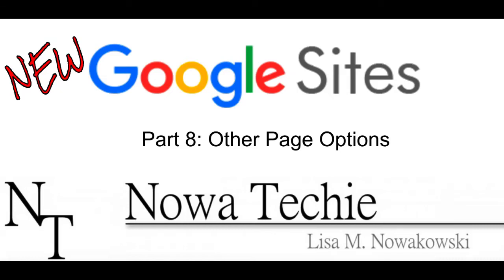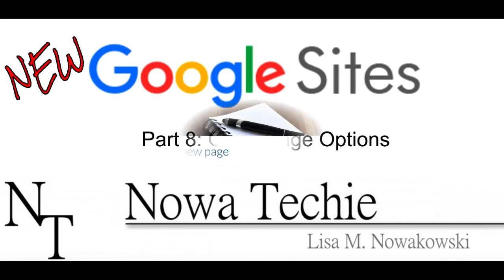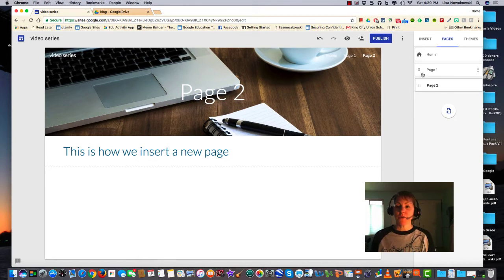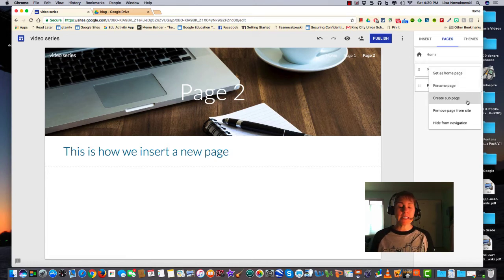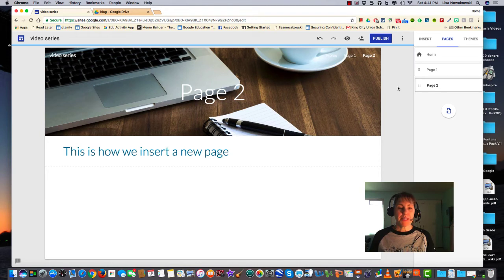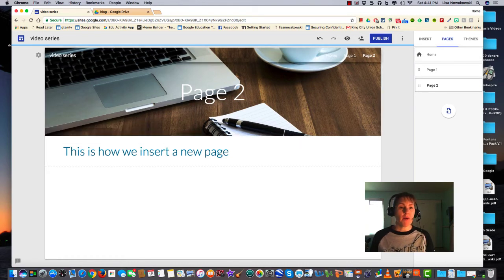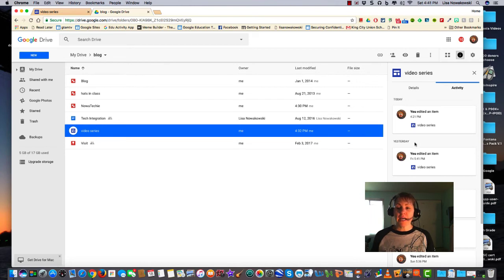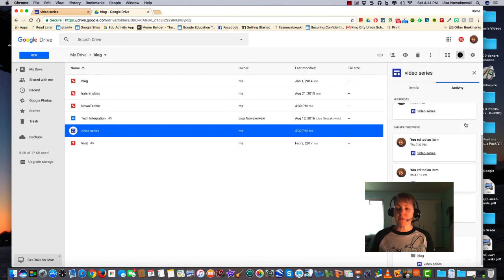New Google Sites Part 8: Other Page Options